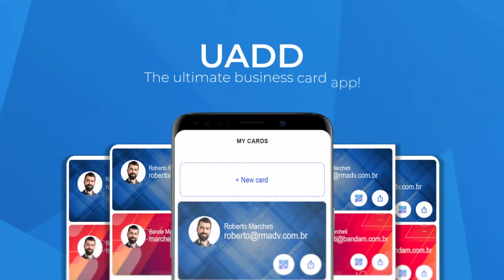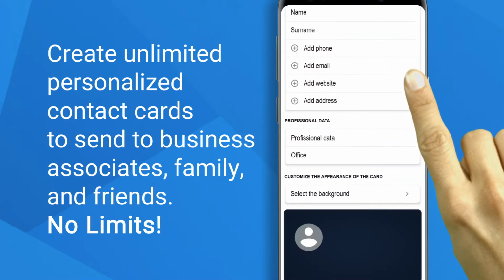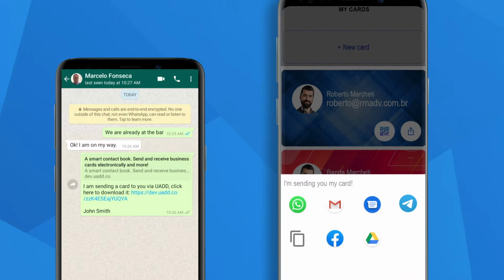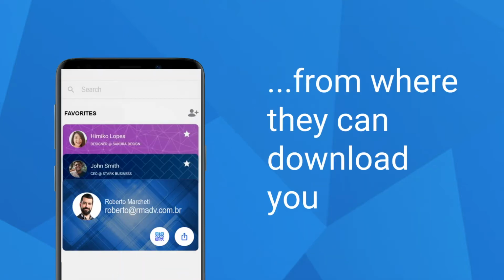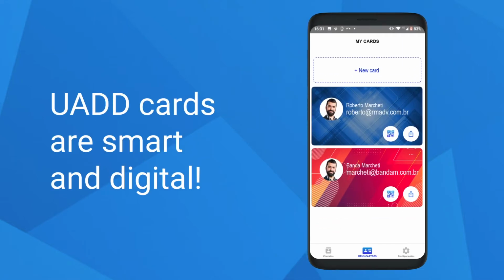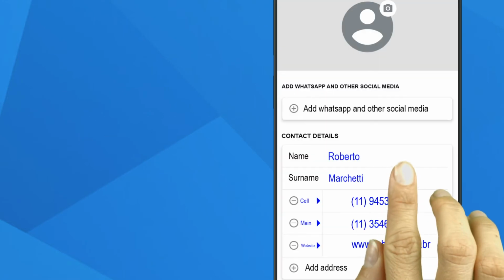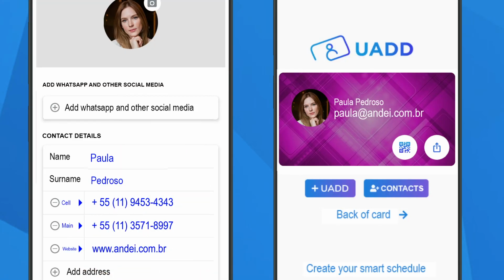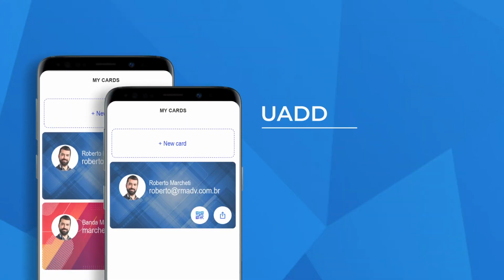UADD Smart Phone Booken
Create Digital Business Cards to share with your contacts. UADD cards go directly to your contact phonebook. No more prehistoric paper cards that always end up on a table instead of in the digital phonebook.

Easily send a UADD Business Card through QRCode, SMS, e-mail, Messenger, WhatsApp or any other popular messenger app. The card receiver does not need to have UADD installed to receive it, our system will allow the card receiver to download the card to their phonebook. Your Business card can now arrive at its correct destination: in a digital phonebook.

And there's more! With UADD your contact data stays up to date. Any changes you make on a card will be automatically updated on the UADD phonebooks of the contacts with whom you’ve shared the card.